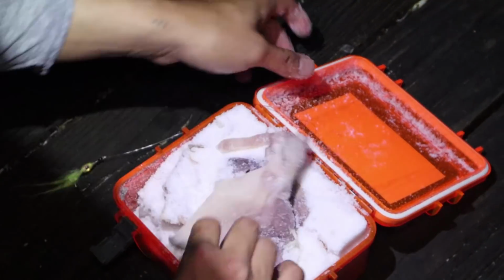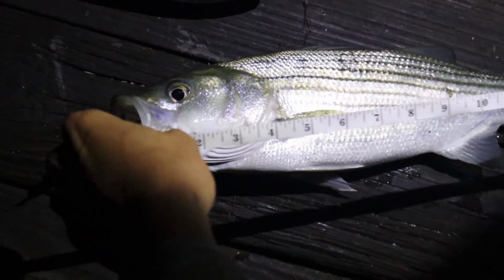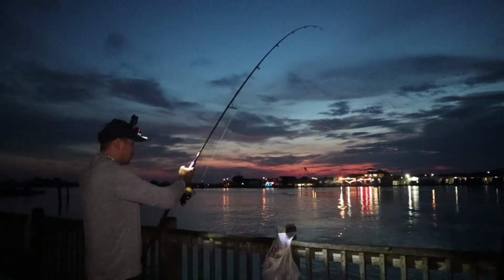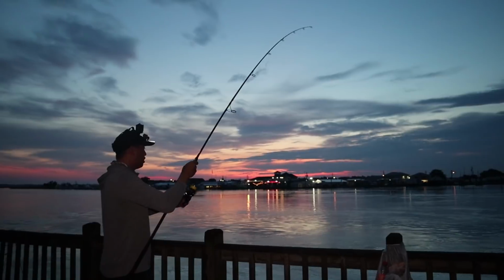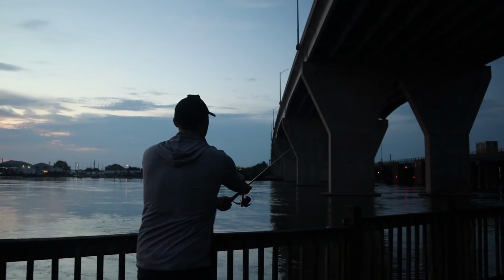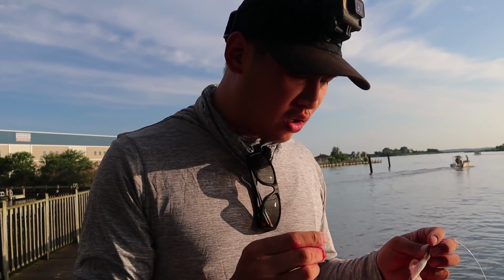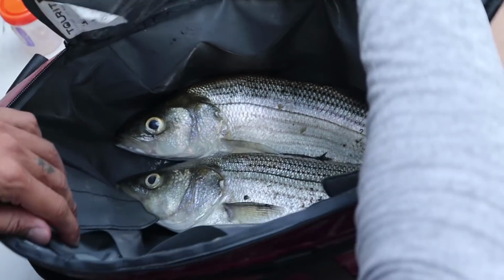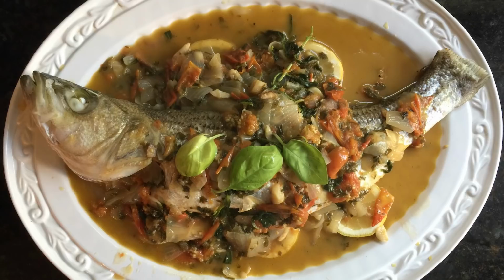How to catch MORE fish w/ bait (Pier fishing help/ tutorial)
A lot of people have been in need of saltwater and pier fishing help lately. Today, I am going to show how to use a long line fishing rig paired with our specialty Squidy Bits fishing bait to target striped bass while pier fishing in Maryland. Striped bass (also known as stripers or rockfish) like to eat when it’s still dark out, so I’m nice and early to try to target some keepers.  What’s your favorite time of day to go fishing?
Today, I have 3 goals:
1)Catch a keeper size striped bass for both me and Erin
2)Use that striped bass to make a Gyotaku print
3)Cook that fresh catch up for dinner
It's an early start to the day, but oh so worth it!  There’s nothing like spending your morning catching some keepers with your fiance.

0:00 Intro
1:57 First Cast
4:08 Another!?
10:58 Conclusion
13:20 BONUS: Gyotaku Printing
15:21: BONUS: Catch n Cook!